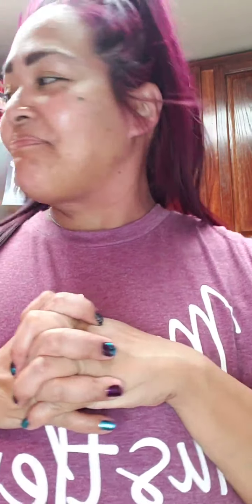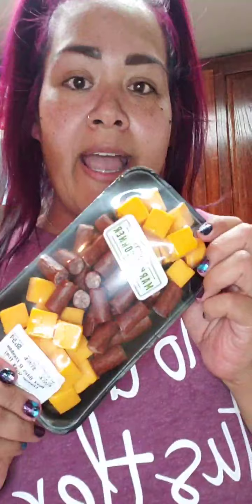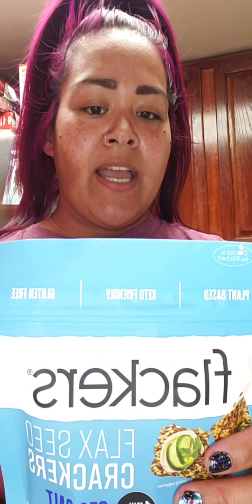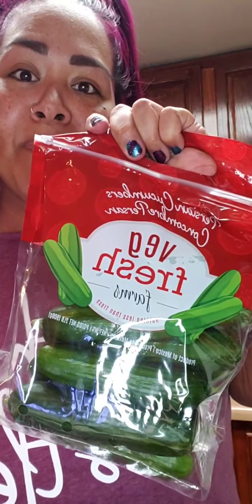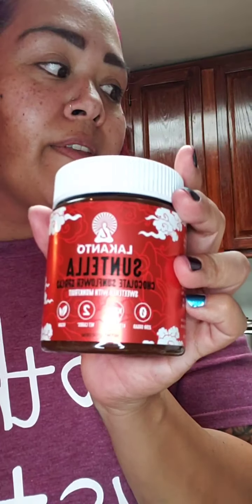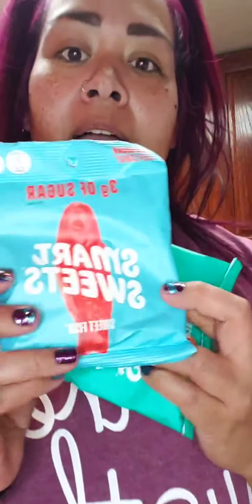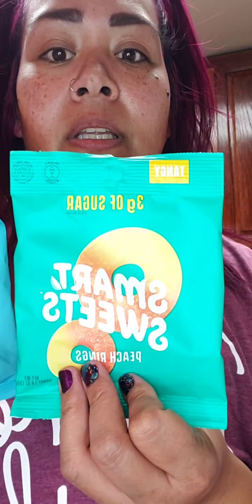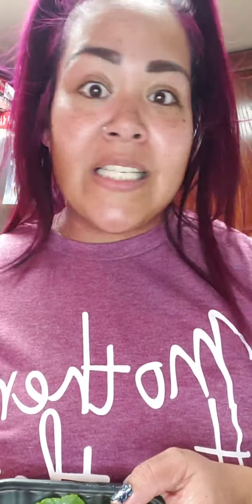sprouts haul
so many keto friendly options at sprouts ...what do you get at sprouts?